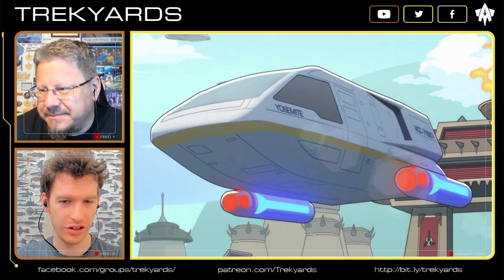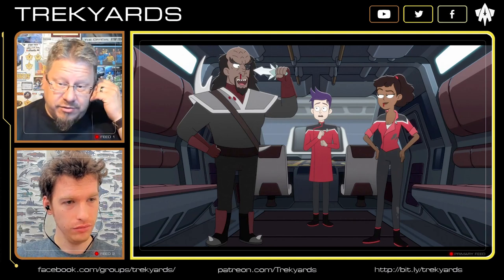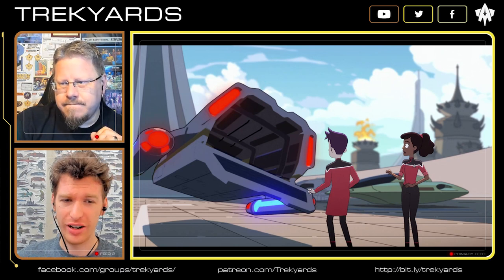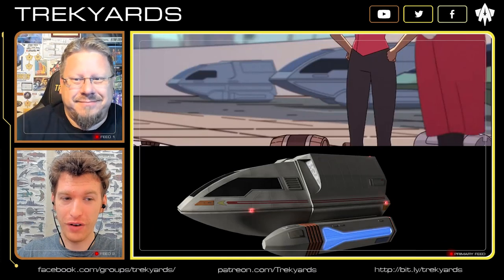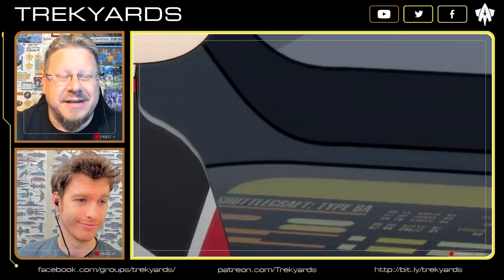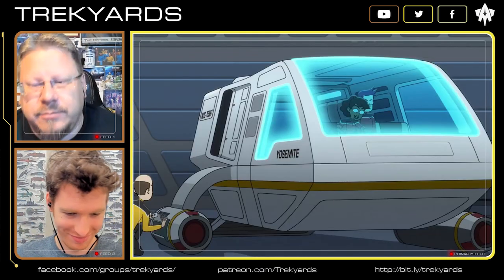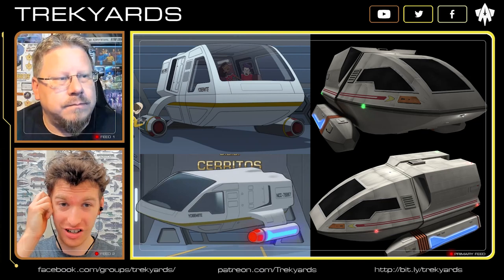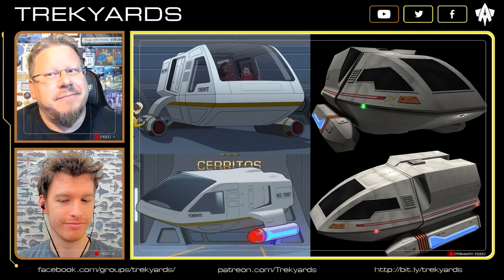Shuttle Class Revealed!/Design Follow Up - Trekyards Analysis